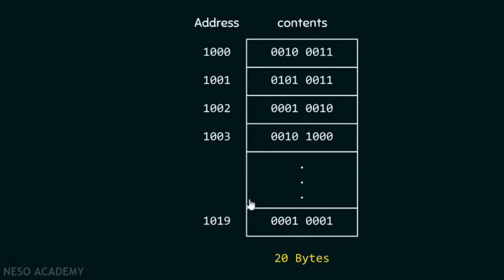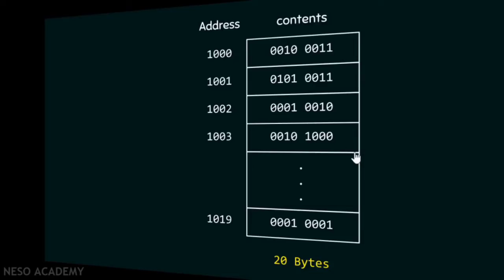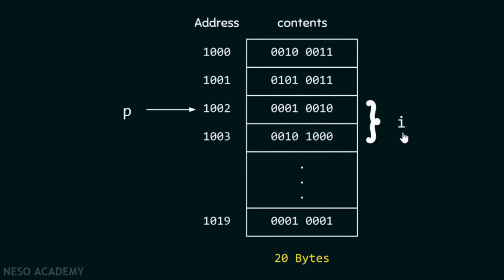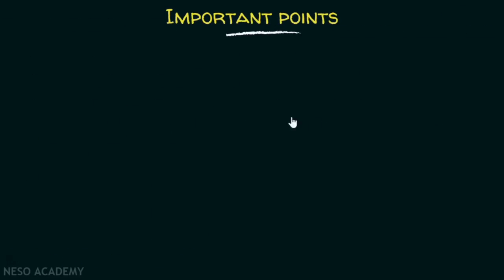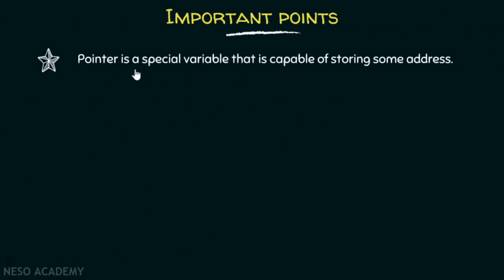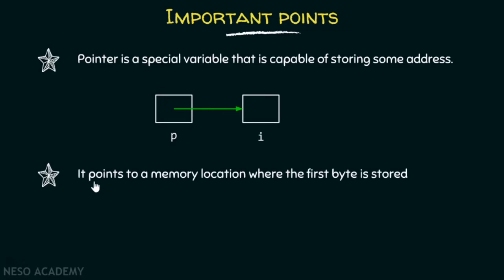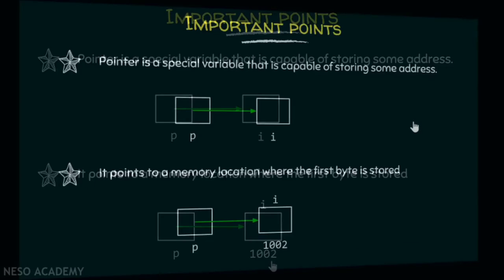Pointer in c